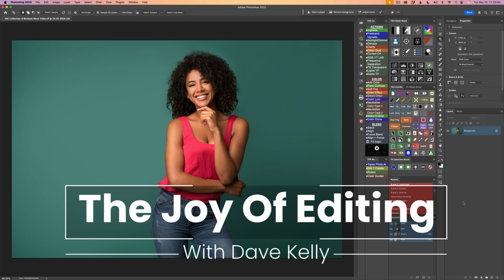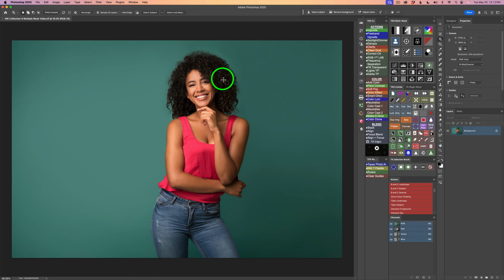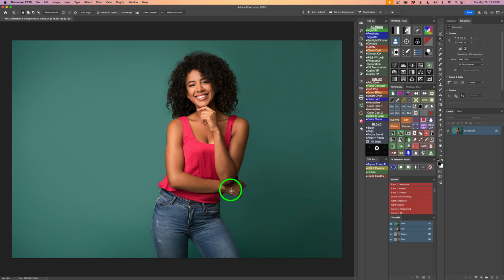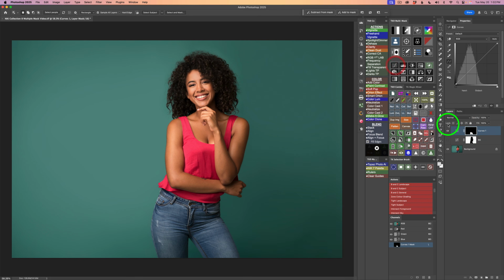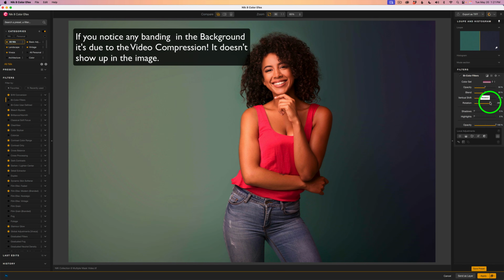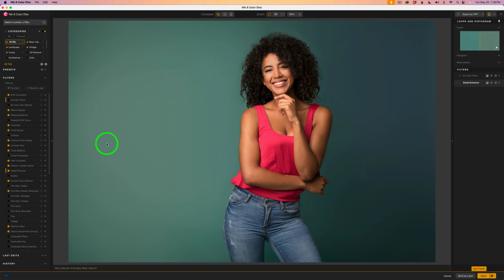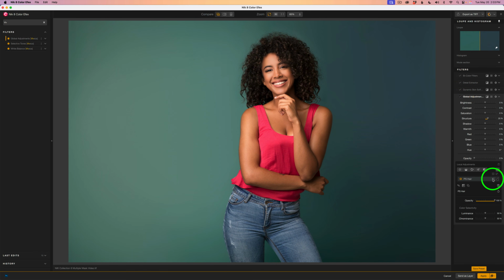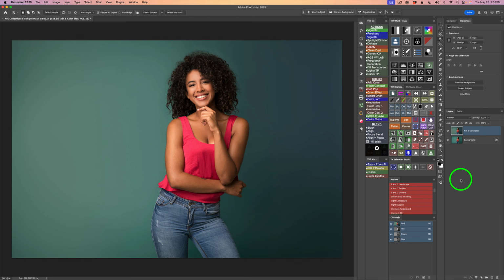NIK COLLECTION 8: How to Work with Multiple Photoshop Masks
Learn how to work with multiple Photoshop masks in Nik Collection 8 and improve your editing workflow. I'll show you useful techniques to help you get the most out of both tools.

Purchase TOPAZ PHOTO AI 4 (Launch SALE Save $30 OFF-sale ends May 28, 2025)